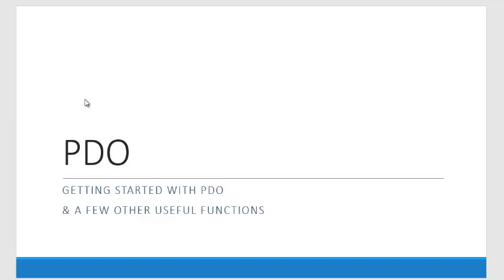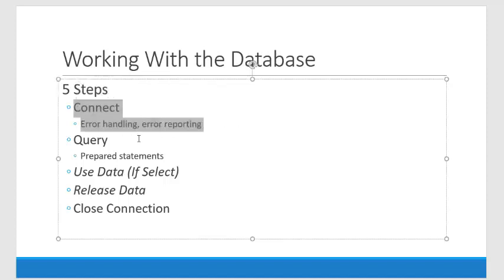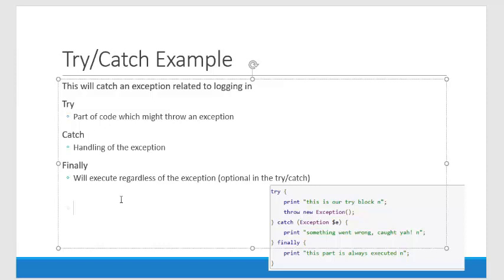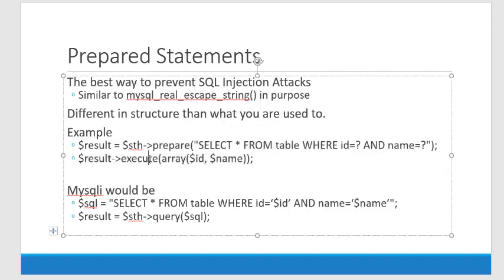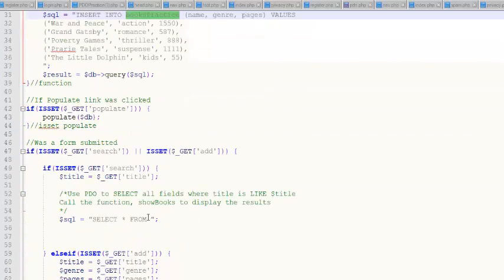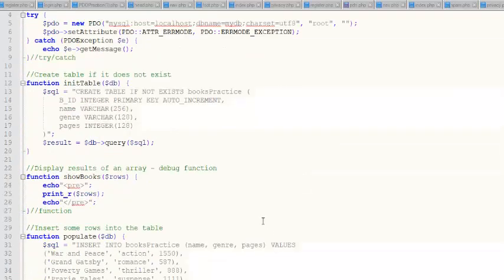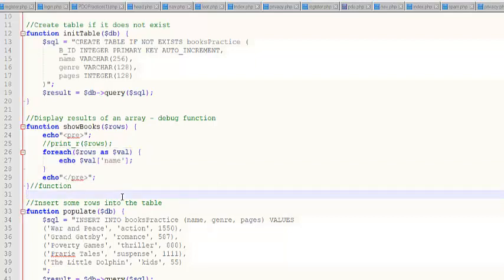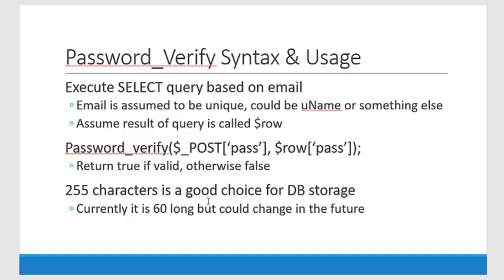CIS 233 PHP Lecture - Part 1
In this video I will discuss PDO. Topics include connect scripts, error handling, try/catch blocks and prepared statements.